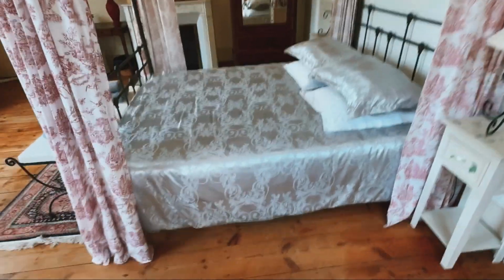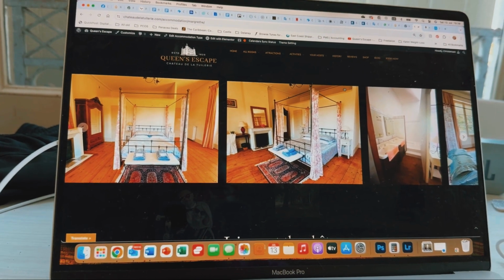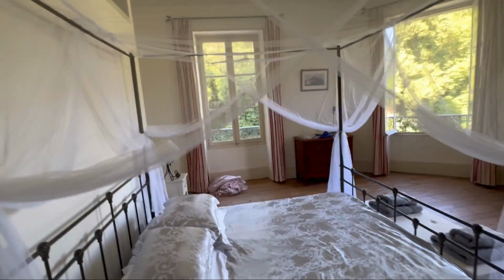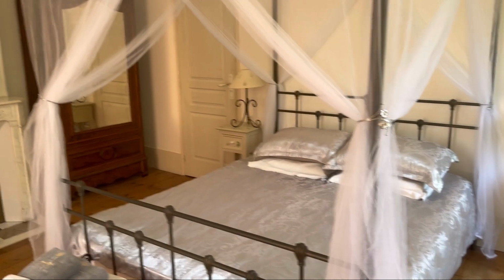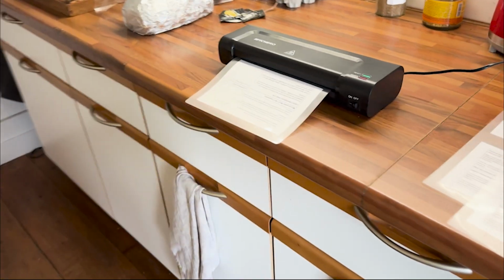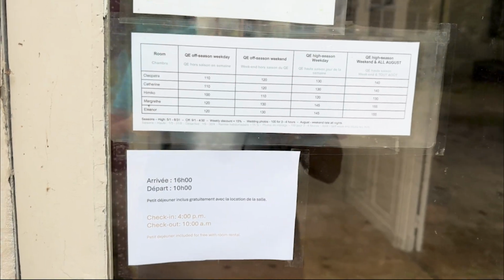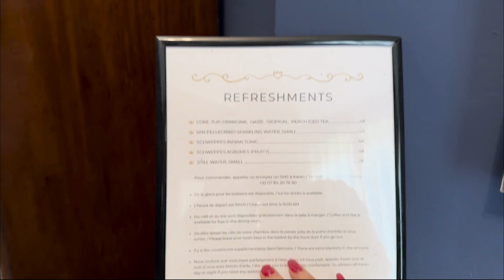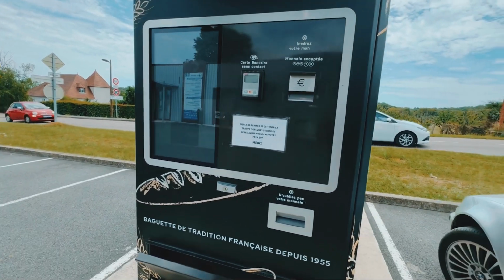Château Room Mini-Makeover | Queen's Escape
I did a quick little update to our Margrethe room just to differentiate it on the website from the Eleanor room, which is the same size, but rents much more often. The duvet cover change and 'mosquito netting' had a big impact, making Margrethe our #1 renting room. Also, we had a visit from the fraud commission, letting us know what elements of our business are not being represented properly in French.

Learn more about our château, nicknamed, 'Queen's Escape and book a night in our bed & breakfast or start planning your wedding or event

Queen's Escape was inspired by the 4 years the Belgian royal family stayed at Château de La Tuilerie during WWII. In particular, it is for the Queen. The king took shelter at a different location in France. We've named each of our guest rooms after great Queens of the past and present from around the world. Margrethe, Eleanor, Catherine, Himiko, Cleopatra, and soon our bridal suite will be ready in honor of Queen Elizabeth II.

With it's sprawling green meadows, 100-year-old trees, and historic location in the small medieval town of Gluges, the 200-year-old château is truly an escape. With 5 guest rooms to rent and a stunning Orangery, we look forward to welcoming you for a visit or to host your wedding or event.